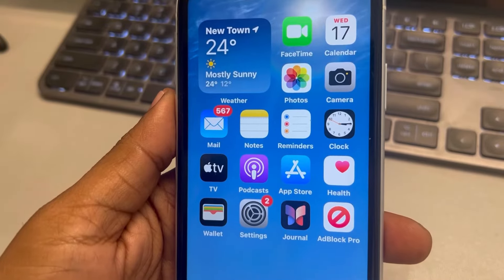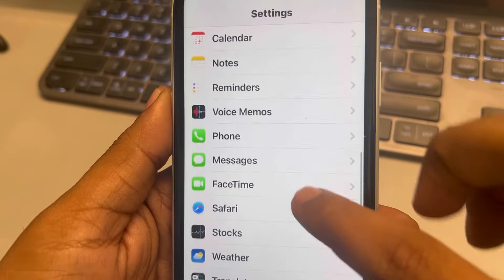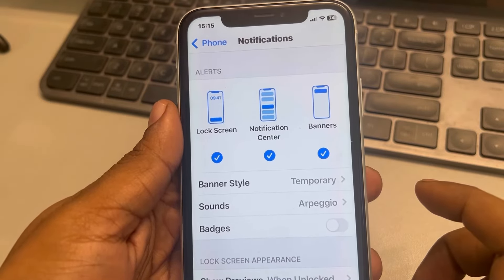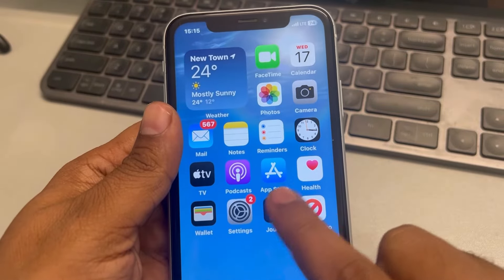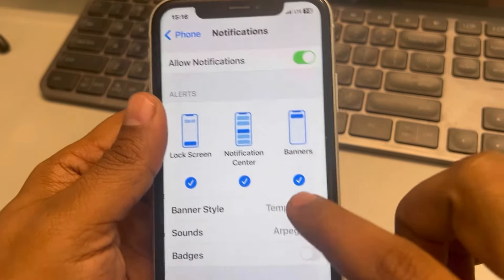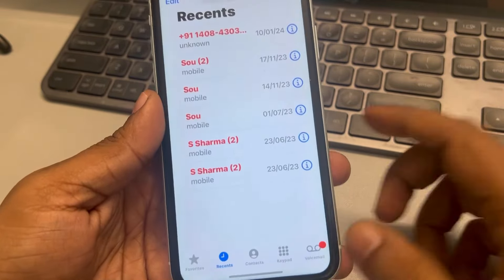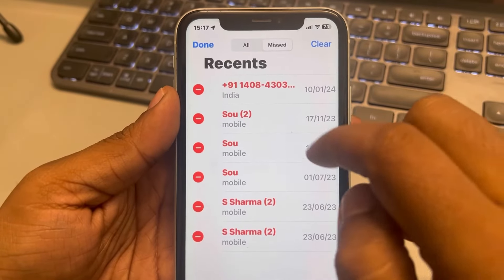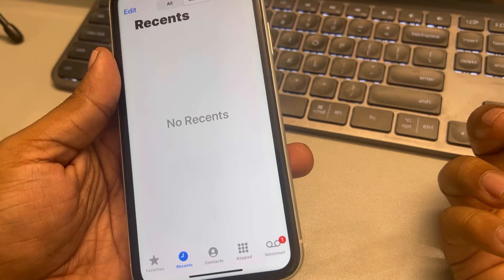Missed calls notifications won’t go away on iPhone : Fix